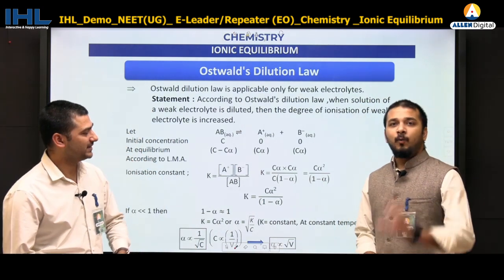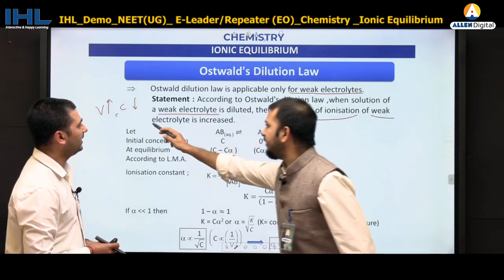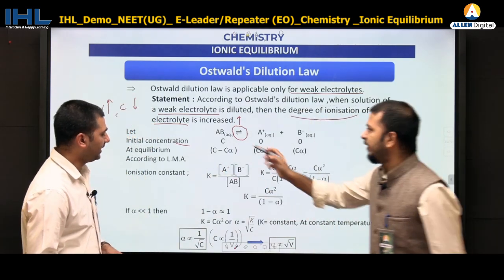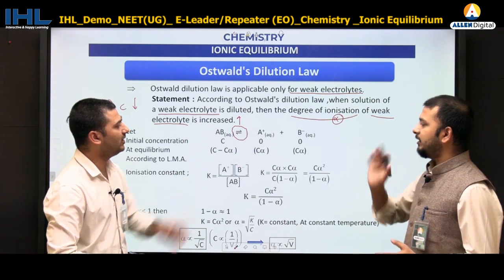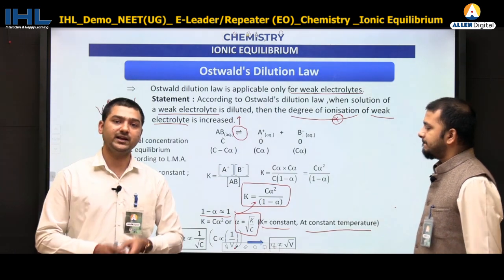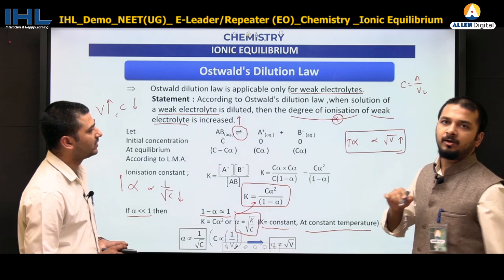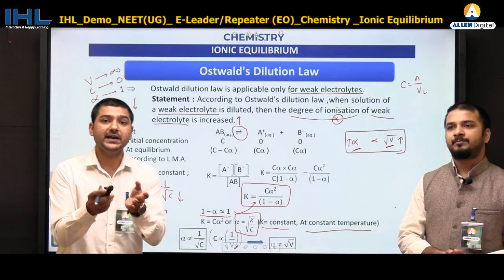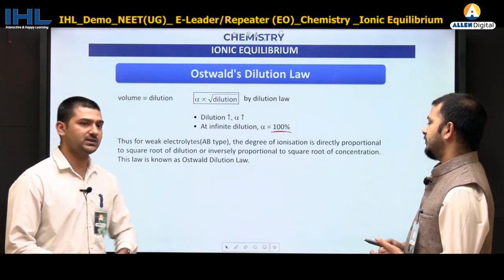ALLEN IHL Interactive Video (English) NEET UG Chemistry Ionic Equilibrium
IHL 'Interactive and Happy Learning' NEET (UG) Chemistry Ionic Equilibrium Video Lecture in English. IHL Classes offers Learning in a fun and interactive way. In the IHL Interactive lecture, you will witness Live teaching by a combination of two top ALLEN faculties of India at the same time. Both will interact with one another as a part of the IHL Interactive Online NEET (UG) Course. Watch your favorite NEET (UG), Faculty, teaching you on a single platform and solving your doubts instantly, and you will develop a better understanding of every topic.